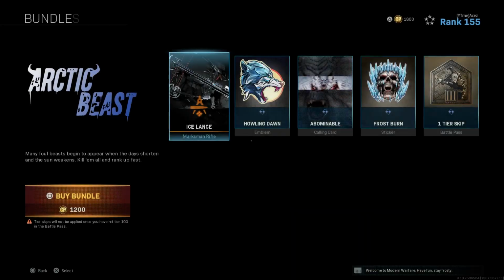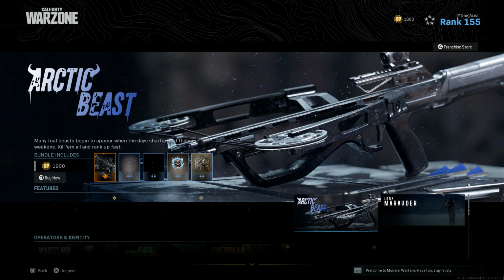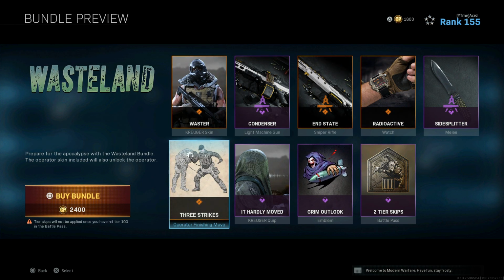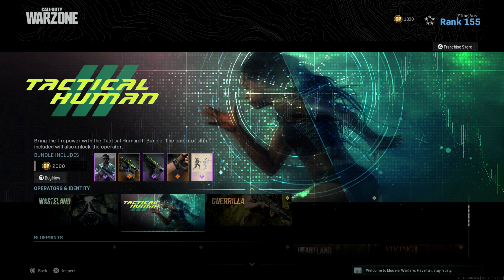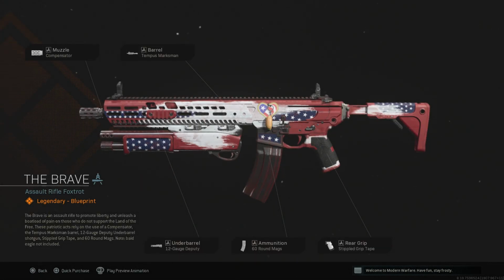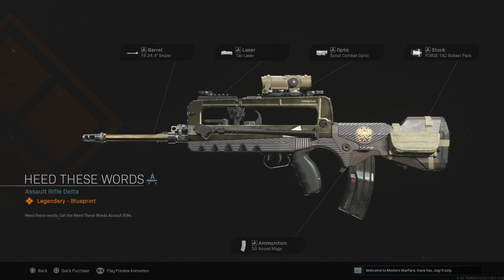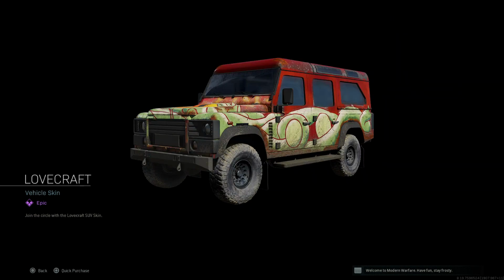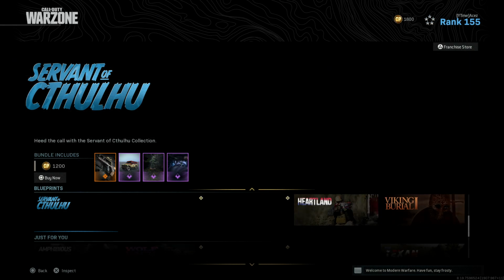Modern Warfare - Franchise Store NEW Daily Items! May 15th Blueprints & Featured Items!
Creator Code - Acez-Gaming

Rogue Energy - The Worlds Next Best Energy Drink!